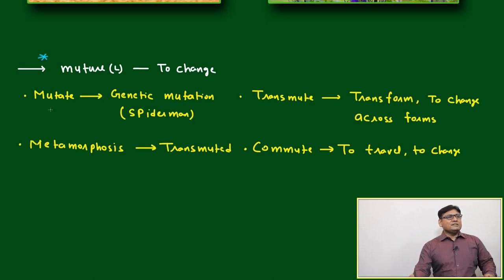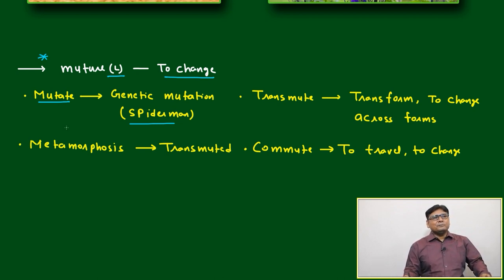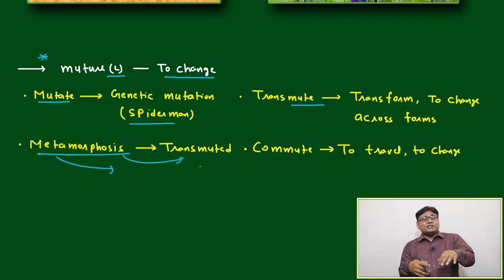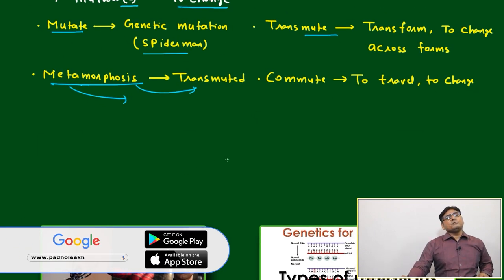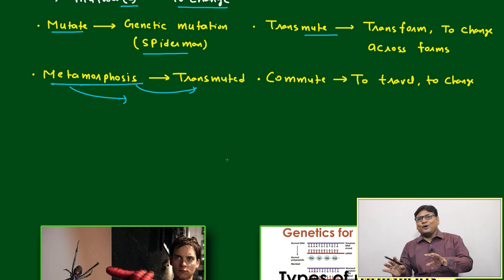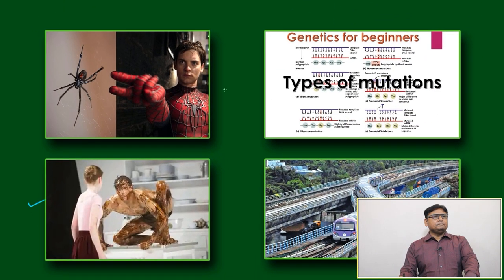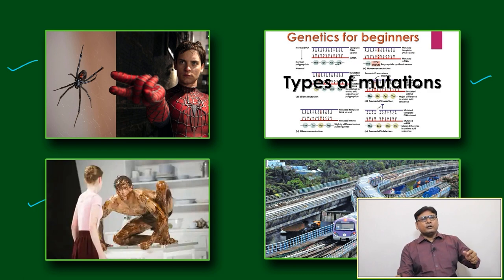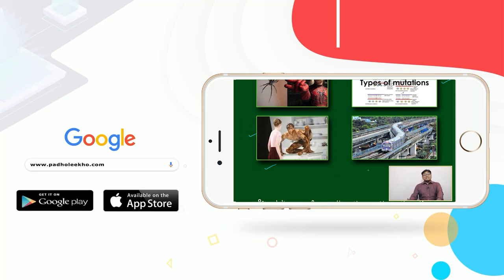VOCAB FOR GROWTH/ BODY GROWTH PART-4 (VOCABULARY PART-151)VARC |CAT 2024 |CAT/MBA